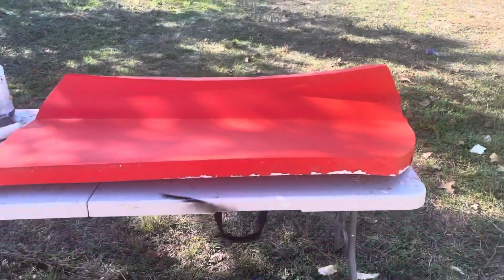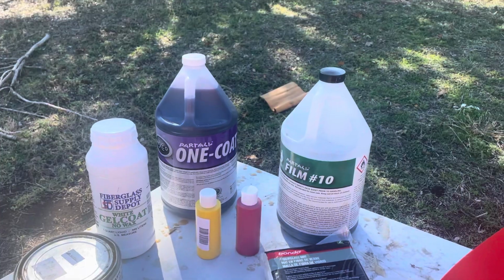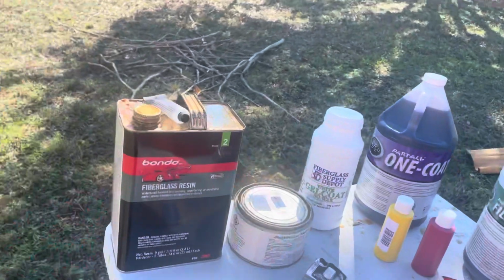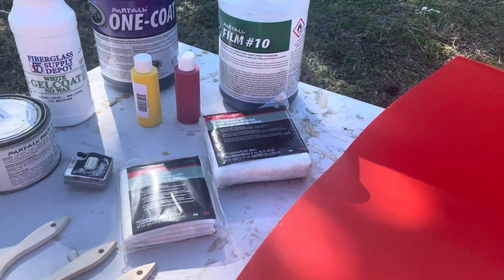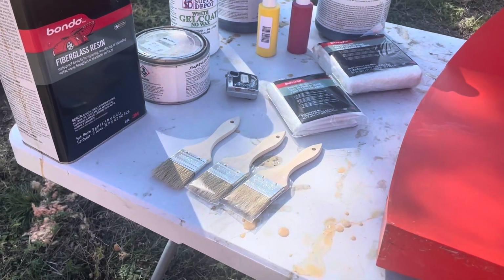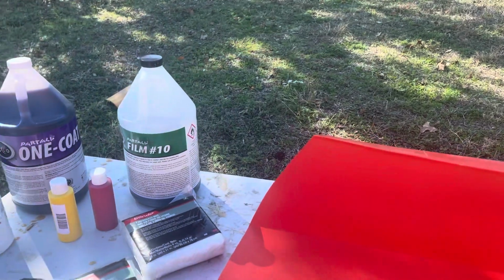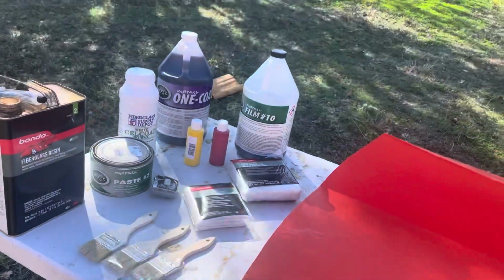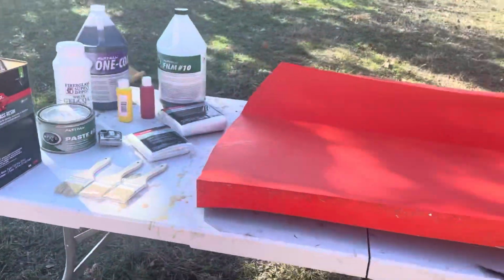C8 Corvette Hackathon- Day 2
Today I will make a fiberglass door skin and rocker panel. This video shows the prep work and explains the process. As usual, I’m running experiments and trying to do things in new ways to see if it will save time and make things easier.